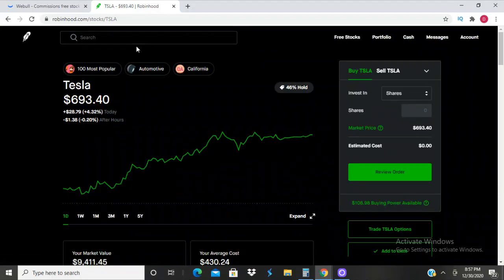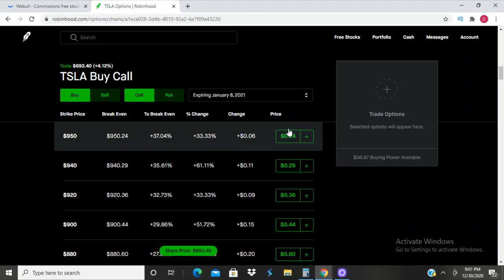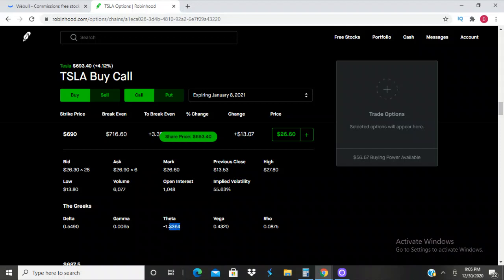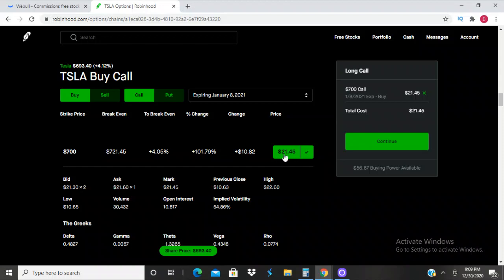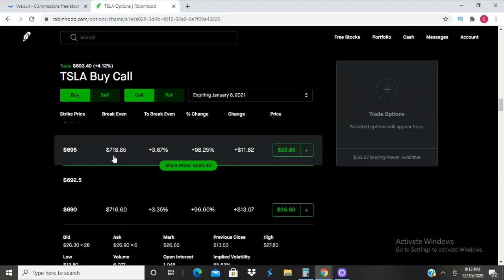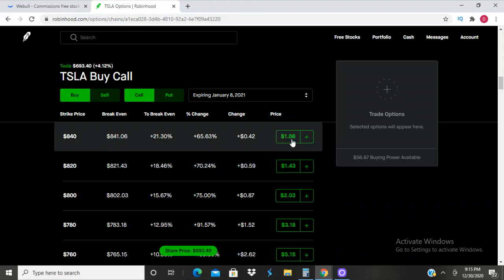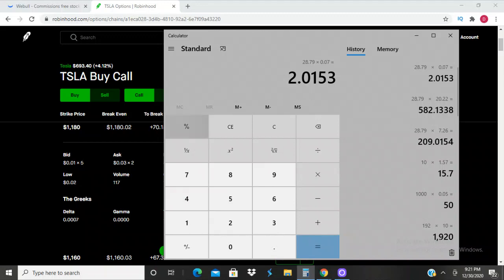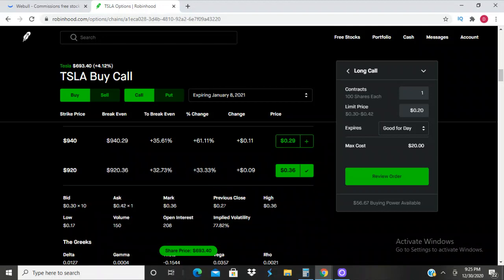How To Buy Option Contracts On Robinhood For Beginners 2021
Hey if you are beginner interested in learning how to buy options on Robinhood make sure you chec k out this video it will literally show you how to buy an option contract on the Robinhood app.

Please note the course price has been updated to $2,500 as of 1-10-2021.
You can book a 30 minute 1 on 1 coaching call with me for $100.
Preorder my Stock Goat Investing book now for $25 the price will be $50-$100 when it's released.